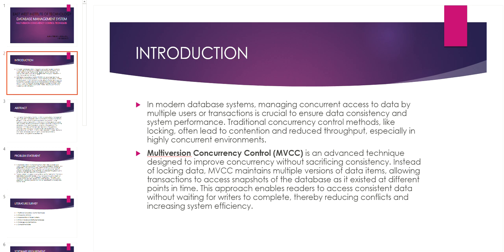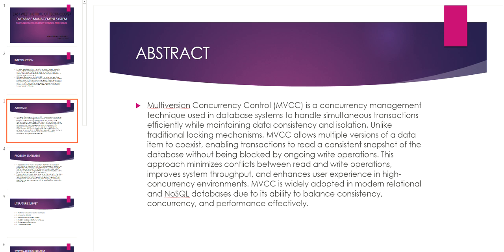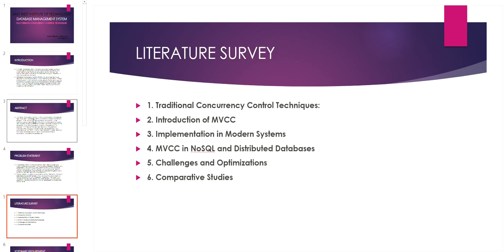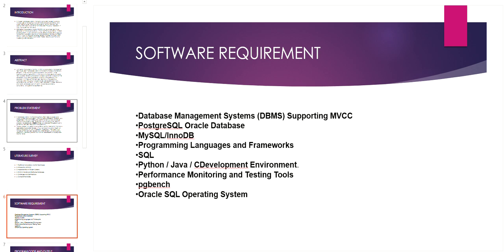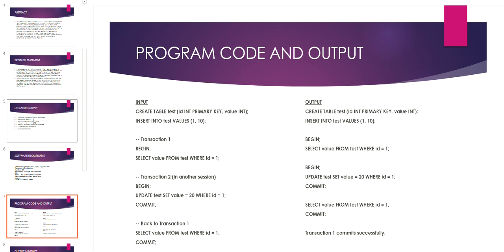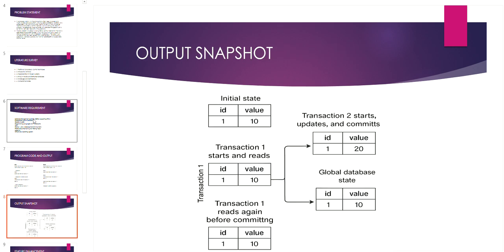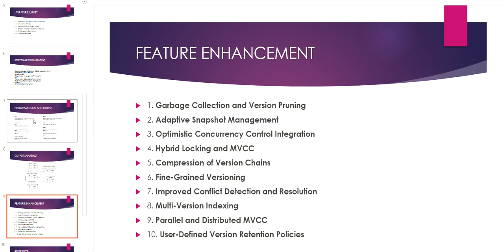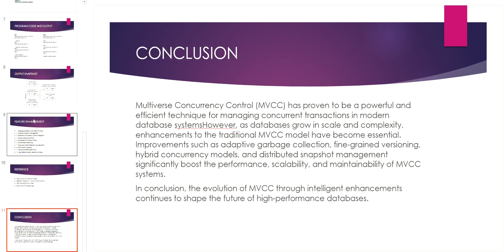Multiversion Concurrency Control (MVCC) Explained | DBMS Project Presentation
In this video, I explain Multi version Concurrency Control (MVCC)—a powerful technique used in modern database systems to handle multiple transactions efficiently without locking.

MVCC helps improve database performance, avoids conflicts between readers and writers, and maintains data consistency in high-concurrency environments.

This presentation covers:
 • Introduction to MVCC
 • How it differs from traditional locking methods
 • Code example with output
 • Key features and enhancements
 • Real-world applications in databases like PostgreSQL, MySQL, and NoSQL systems

Presented by: Disha R L
College: East West Institute of Technology